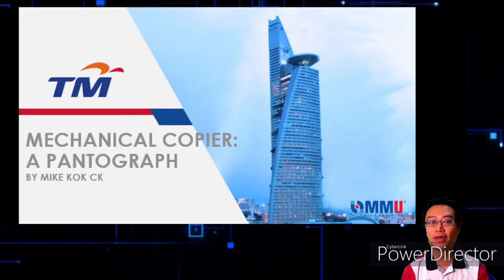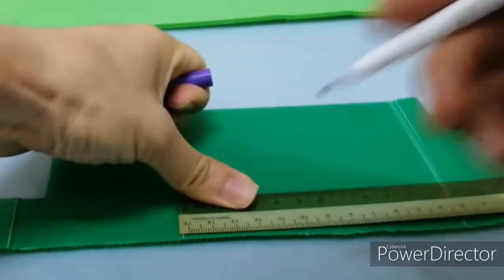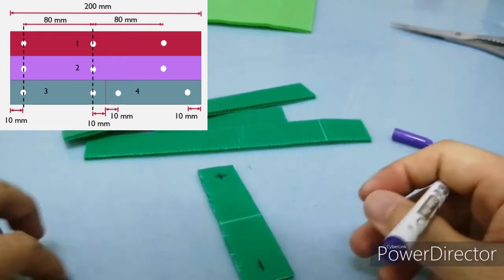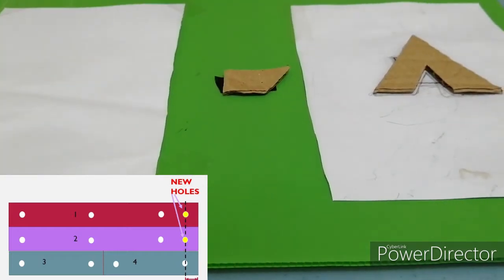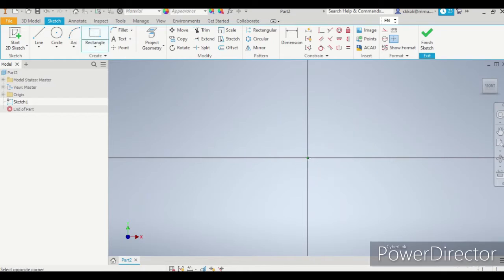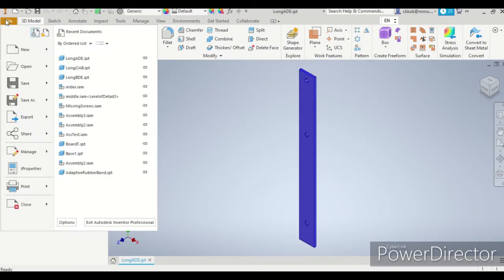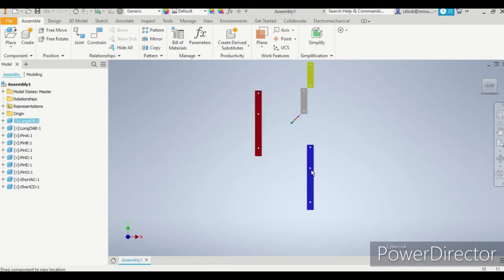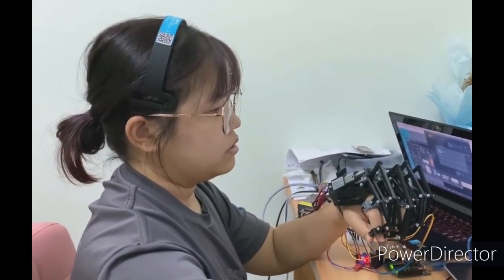MMU 3H-Series Online Workshops | Mechanical copier: A pantograph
Let's watch MMU 3H-Series Online Workshops | Mechanical copier: A pantograph